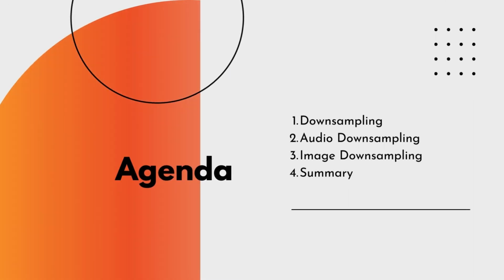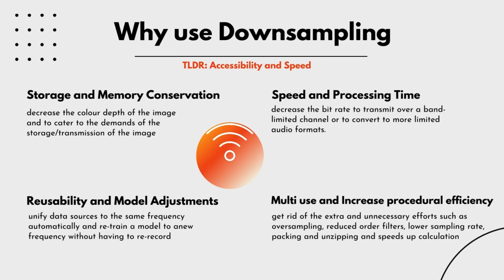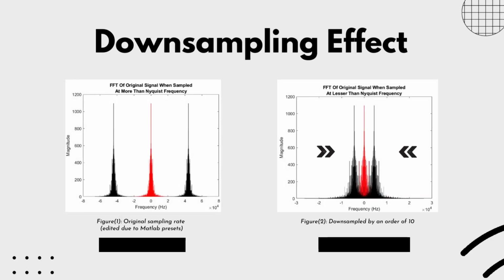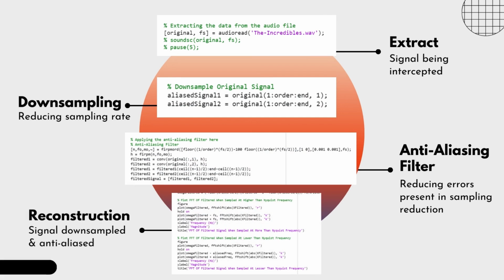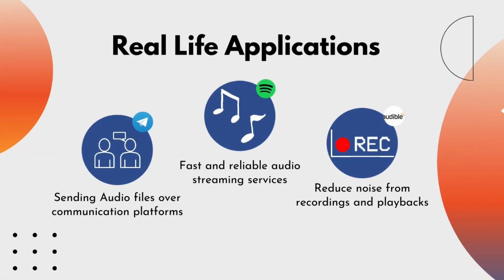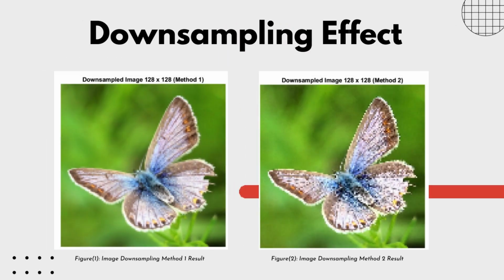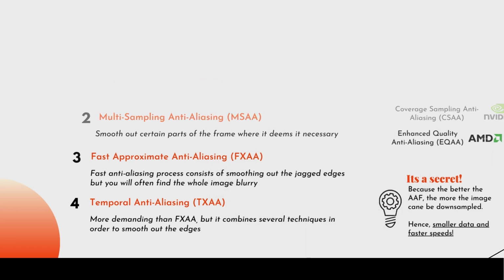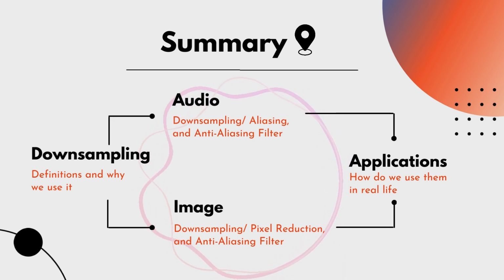ECE3141 Downsampling Presentation by Group 6